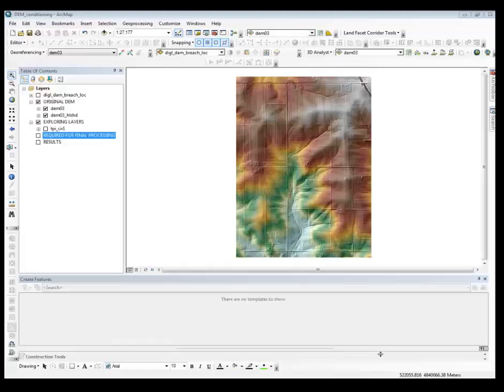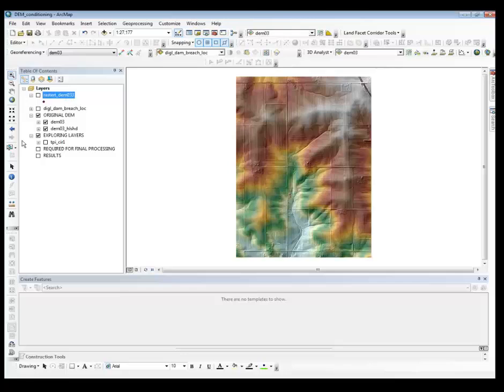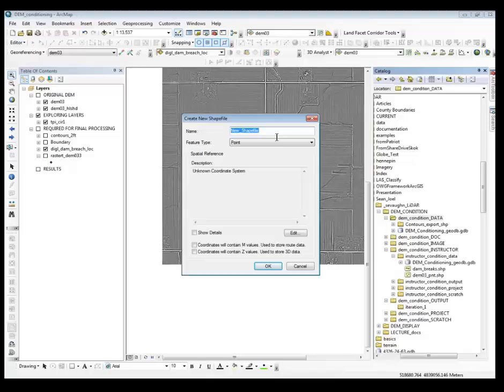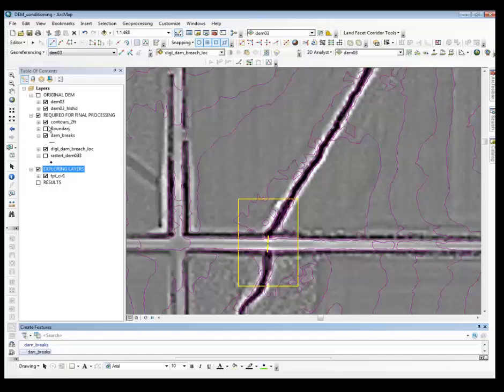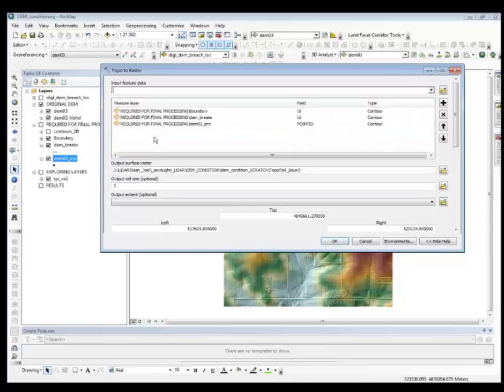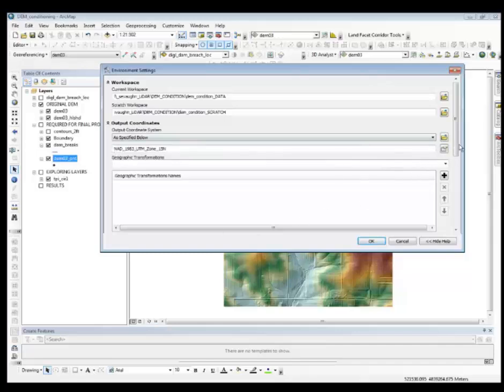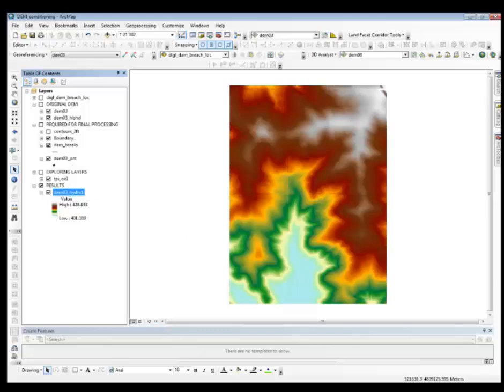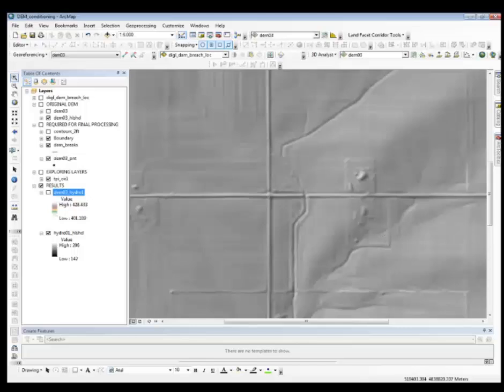Hydrologic Conditioning of DEMs, Part 2: Step-by-step instructions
Exercise 2 (part 2 of 2) of the Hydrologic Applications module walks through the steps of hydrologic conditioning of digital elevation models in ArcGIS.
This is part of the "Conservation Applications of LiDAR Data" series. Additional lectures, exercises and other training materials are at z.umn.edu/lidar.

Time points: